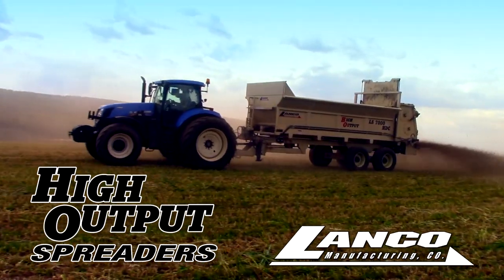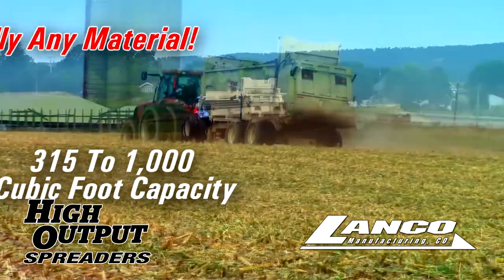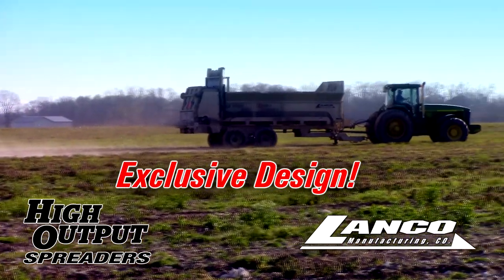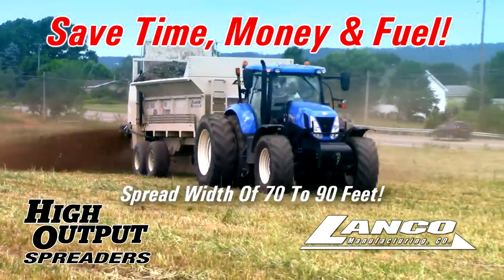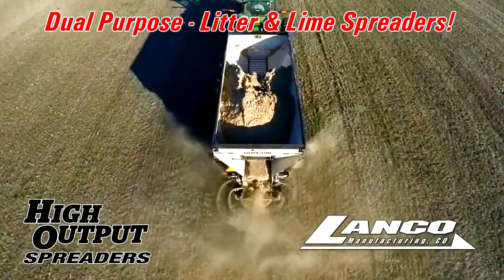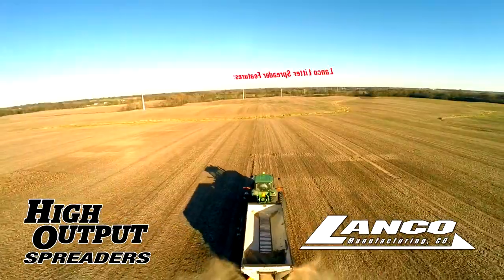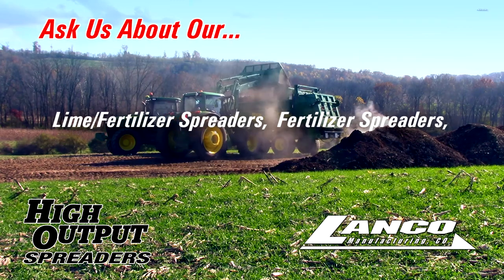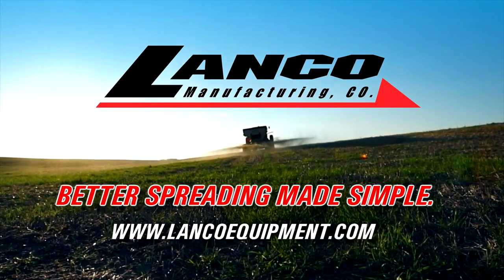Lanco High Output Spreaders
Lanco Spreaders are known world-wide for their durability, their precision operation, and for the way they make farming more efficient. Whether you’re spreading fertilizer, lime, litter or something else, our revolutionary design results in better spread patterns, while our stronger materials and first-class workmanship make our machines long-lasting.